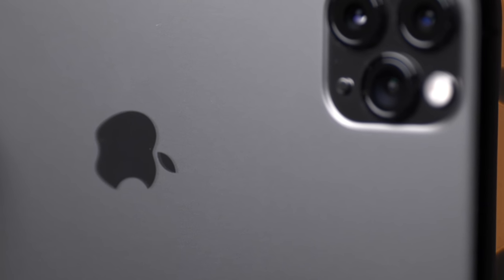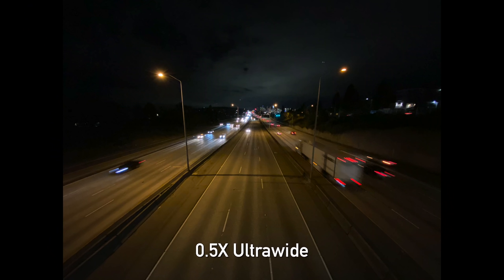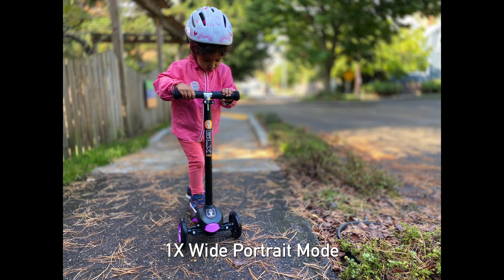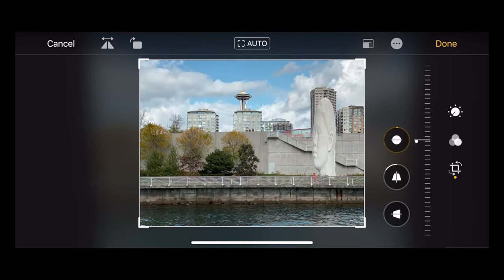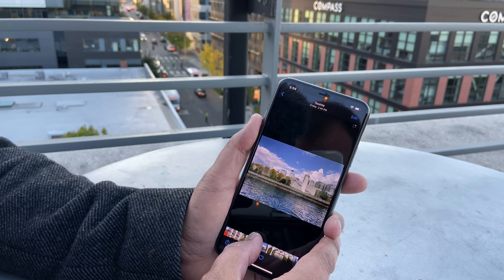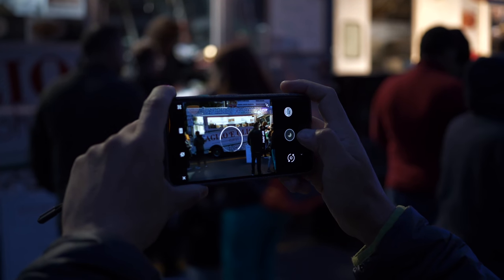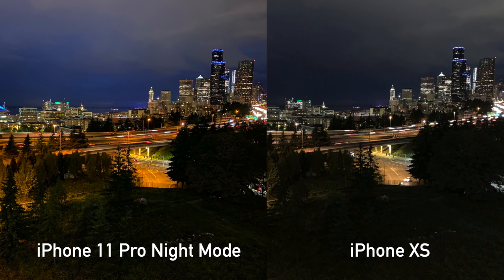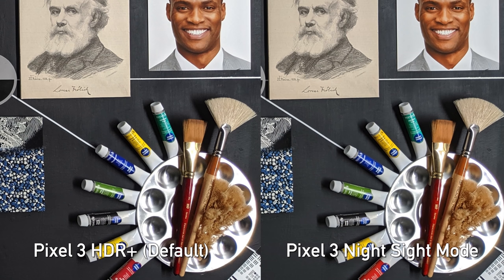DPReview TV: iPhone 11 Pro - What Photographers Might Have Missed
In this week's episode, Chris is joined by our Science Editor Rishi Sanyal to take a closer look at some of the new photography features on the iPhone 11 and iPhone 11 Pro camera. Find out how some of the headline features like Night Mode perform, and learn about less-publicized photo features like the handy 'Capture Outside of the Frame.' With the Pixel 4 on the horizon, it's just the beginning of more head-to-head comparisons of these powerful little cameras.